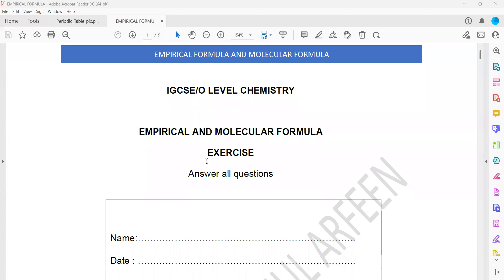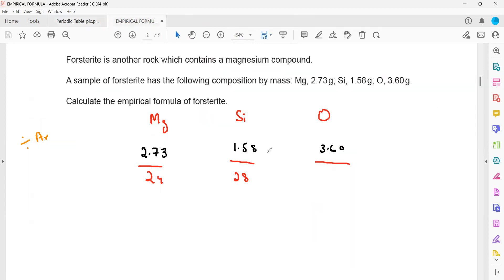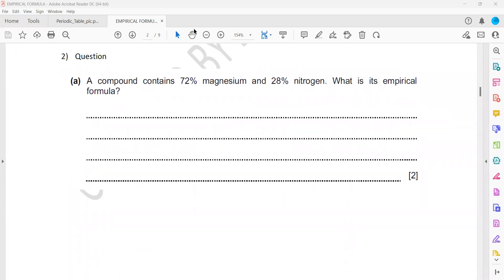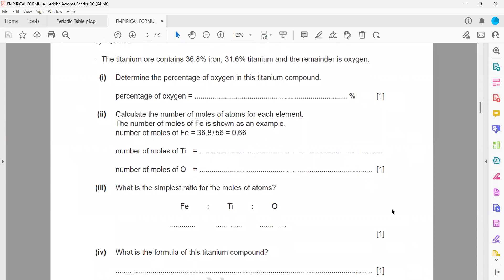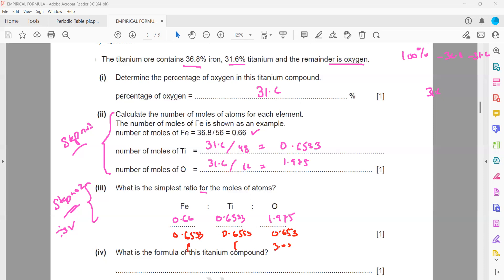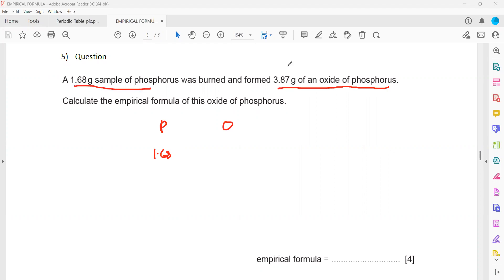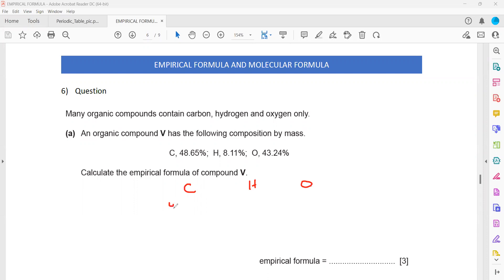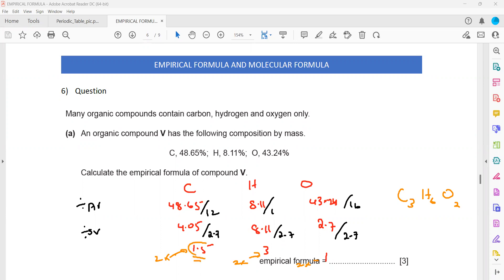Empirical and Molecular Formula Cambridge IGCSE O level Chemistry 0620/0971/5070 Lesson 25 part b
Use the symbols of the elements and write the
formulae of simple compounds
•• Deduce the formula of a simple compound from
the relative numbers of atoms present
a model or a diagrammatic representation